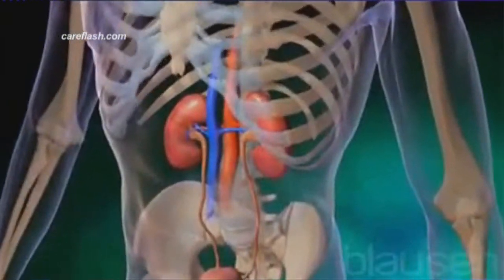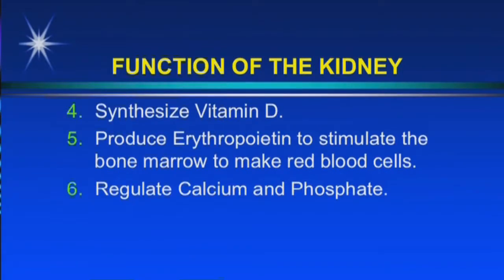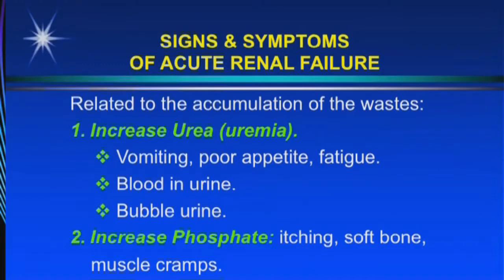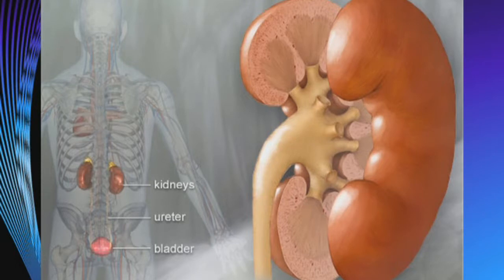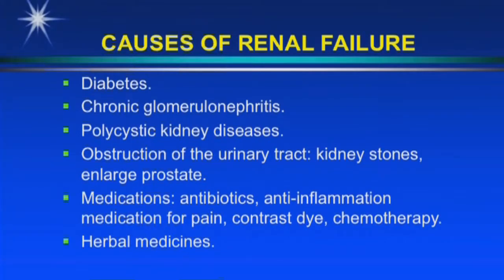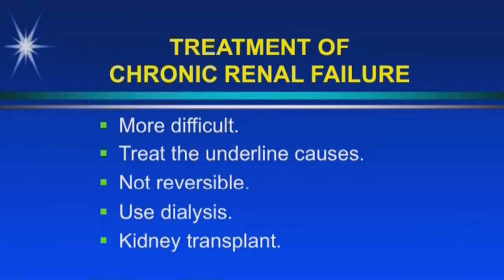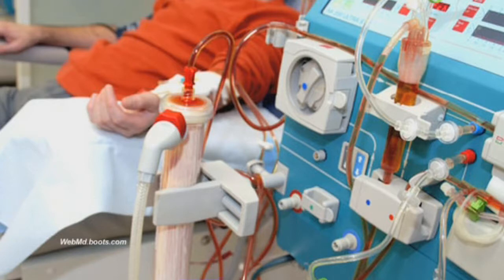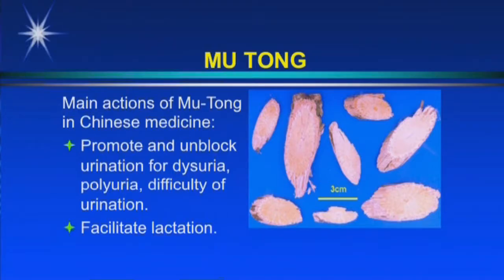Suy Than Eng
Dr Sang Tran Tin Y Hoc - Suy Than Eng